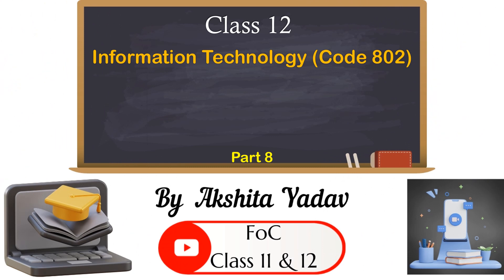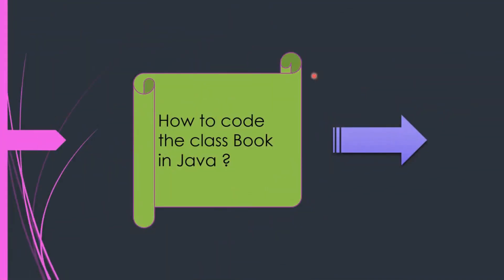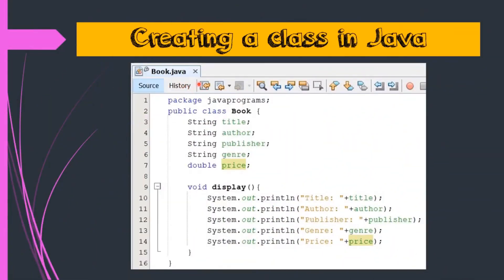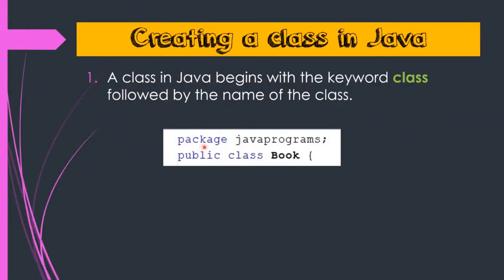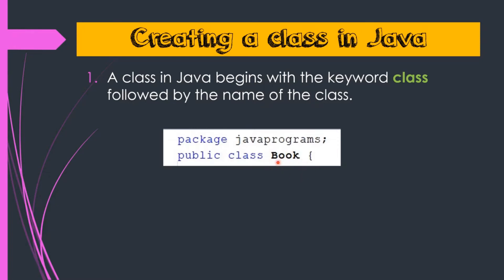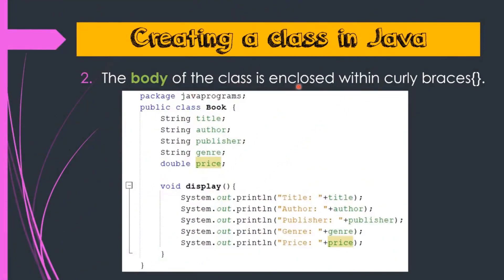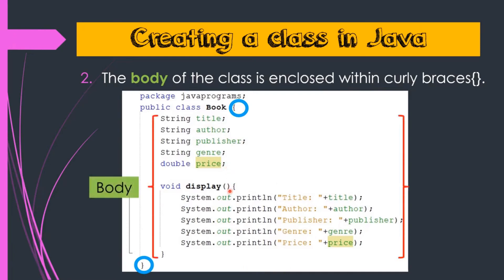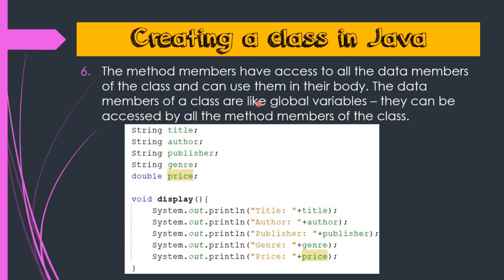Class 12 | Information Technology (IT Code 802) | Unit 3: Java Programming Part 8 - By Akshita Yadav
📌 ALL-IN-ONE Book:
           4 Board Exam Papers SOLVED
           6 Board Sample Papers SOLVED
👉🏻 SAMPLE PAPERS -
           3 SOLVED Sample Papers
           3 UNSOLVED Sample Papers
           2 Mock Test Papers with SOL

📌 SAMPLE PAPER Book:
👉🏻 2025 Board Sample Paper SOLVED
👉🏻 2024 Exam Question Paper SOLVED
👉🏻 SAMPLE PAPERS -
           3 SOLVED Sample Papers
           3 UNSOLVED Sample Papers
           2 Mock Test Papers SOLVED

✨ One-to-One PAID Session :
      👉🏻 Personalized guidance
      👉🏻 Doubt Clearance

📌KEY CONCEPTS

0:00 Introduction